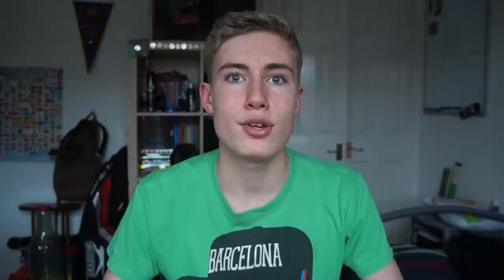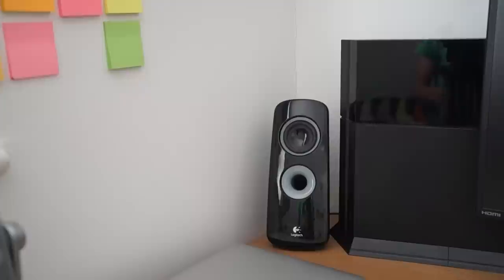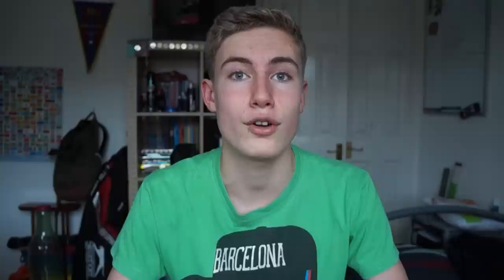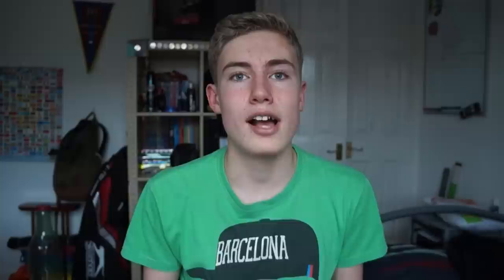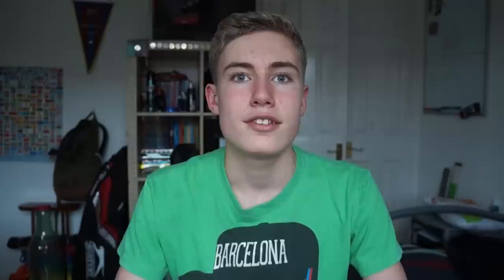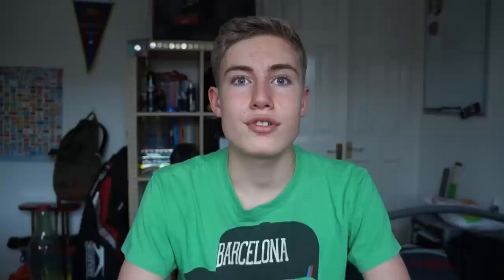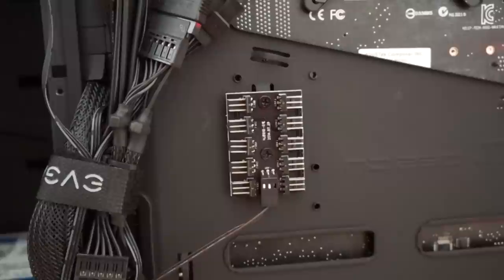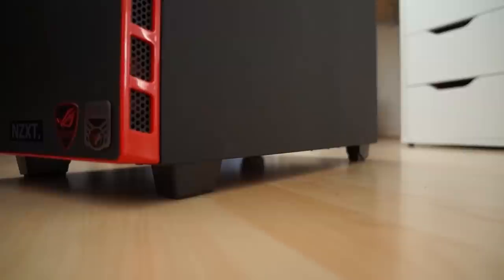The Build Overview [PC Build 2015]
This is my final video of the PC build 2015 and its going over the stuff I did and what ive got.

This is the fourteenth video of the PC build 2015 series uploaded every day from the 23rd of February to the 8th of March 2015 at 6pm GMT.

Intro designer - Samir Timezguida

Song - Tribute to diamond D